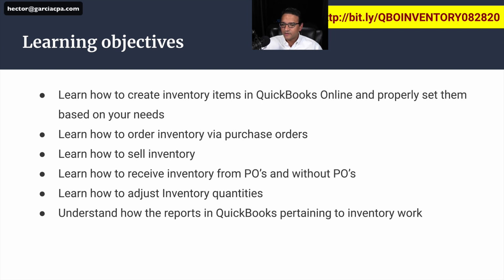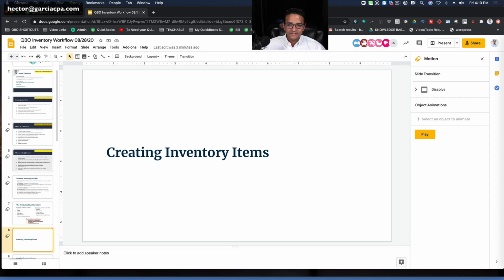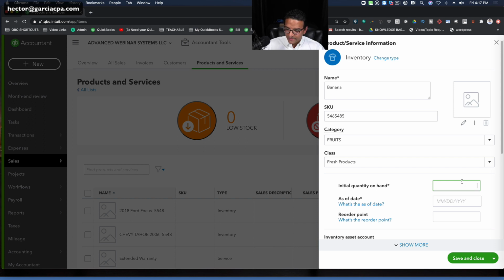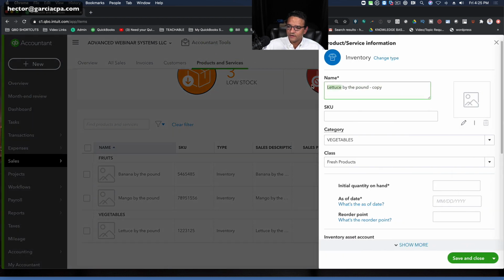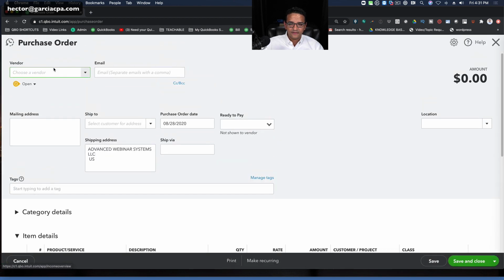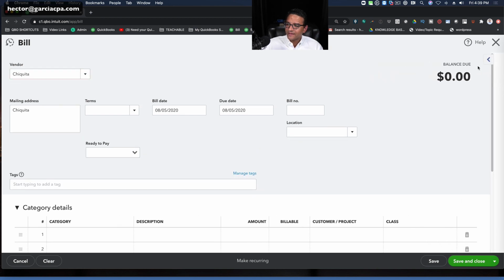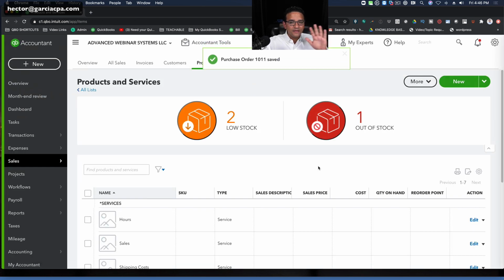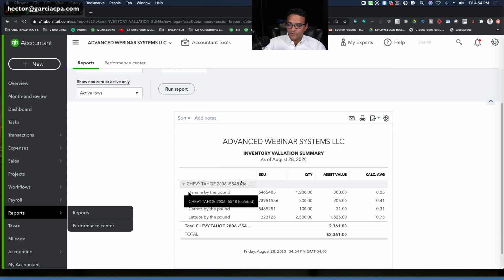QuickBooks Online: Inventory Workflow Tutorial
00:00 Intro
03:28 Important Notes on Inventory for QuickBooks Online
05:15 The Debits/Credits of Inventory
7:01 Setting up QBO to enable Inventory Item QTY tracking and Purchase Orders
9:41 Creating an Inventory Item with Categories, SKU, Classes, and Mapped Account
22:24 Create an Estimate
23:32 Create the Purchase Order form the Estimate
26:05 Create the Purchase Order from Scratch
30:36 Receive Inventory with a Bill from Purchase Orders
35:24 Issues when creating a Bill with a date prior to the PO date
37:50 Reorder Inventory when is bellow reorder points
40:02 Selling Inventory via Invoices and Sales Receipts
Basic Inventory Reports
42:55 Making Inventory Quantity Adjustments
44:20 Basic Inventory Reports